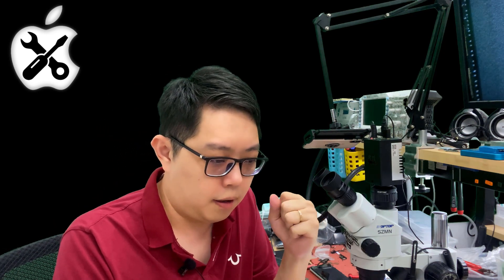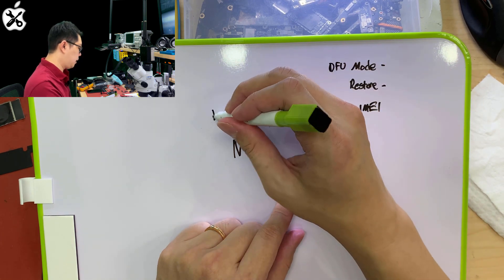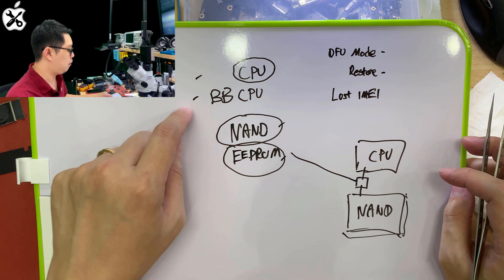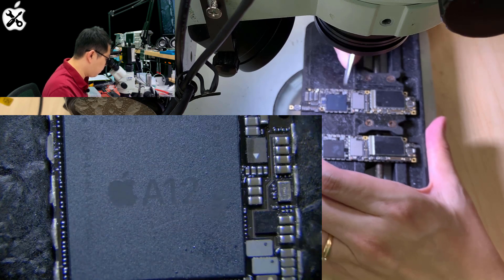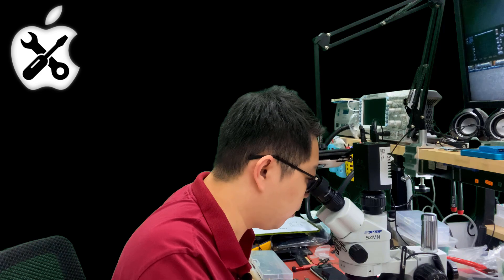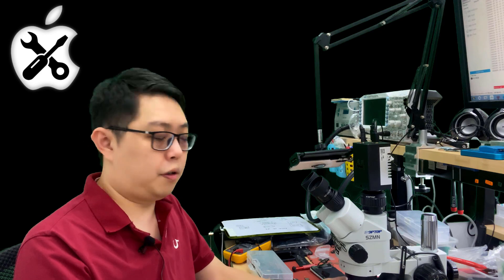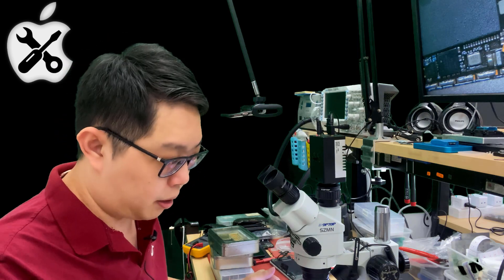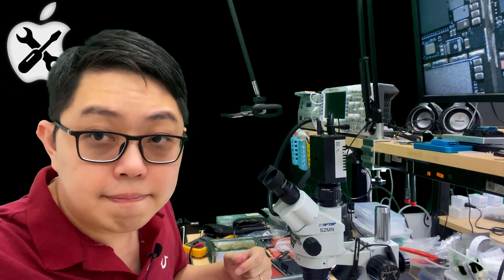Things that we cannot repair in the iPhone - Logic EEPROM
Apple keeps increasing difficulties for us to repair the iPhone.
If you're a beginner that just started to learn logic board repair, you need to know we can't repair everything. This is one of the parts you should know - EEPROM.